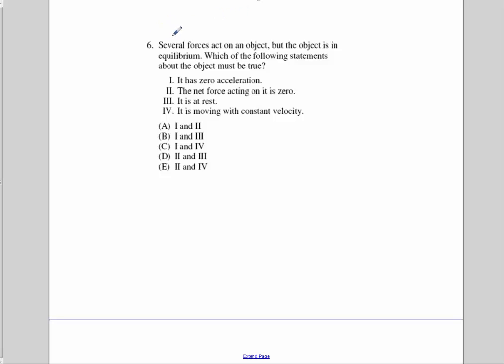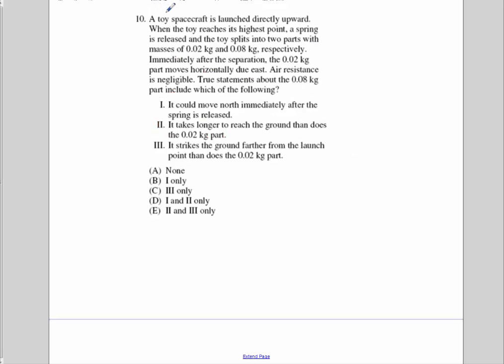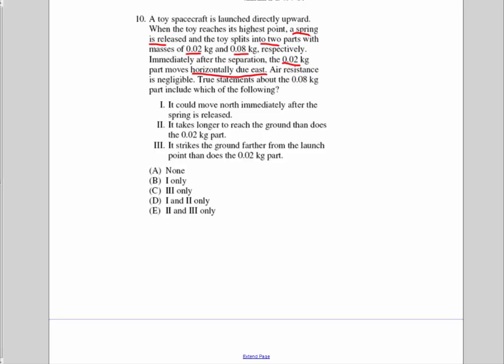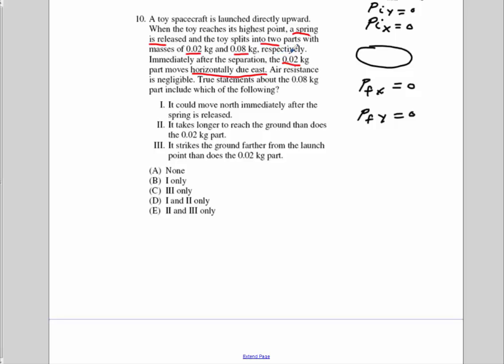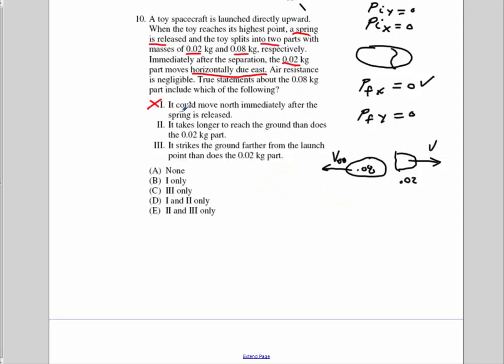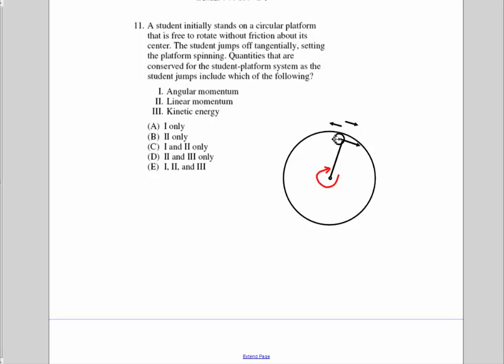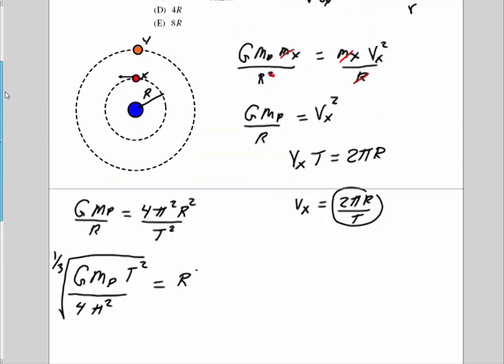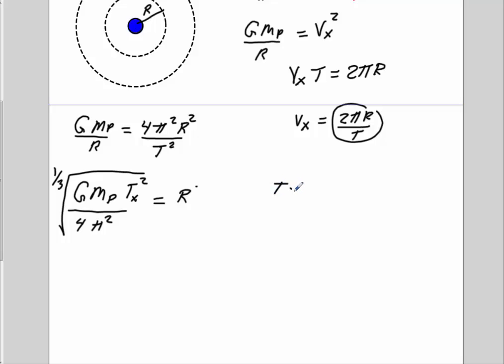Common Mistakes on the AP Physics C 2008 Exam Part 1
Solutions for problems commonly missed.